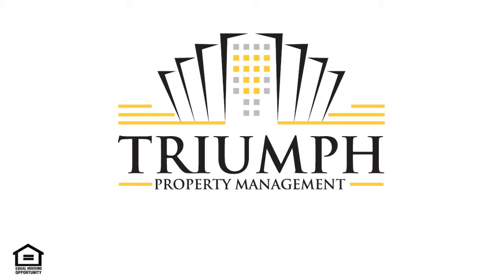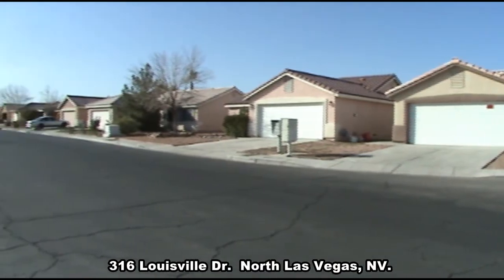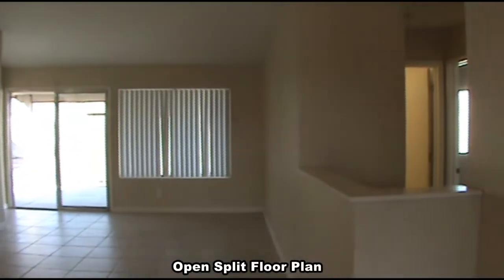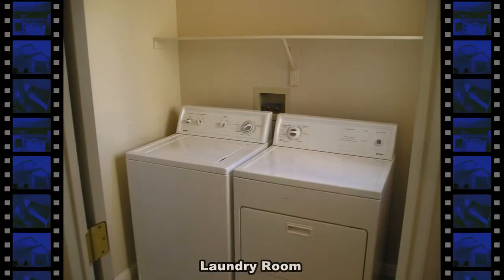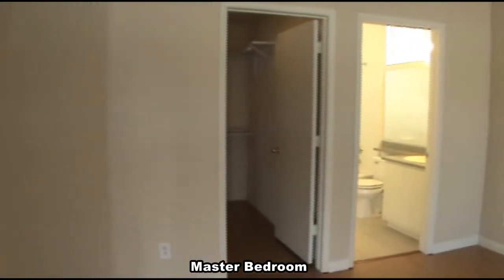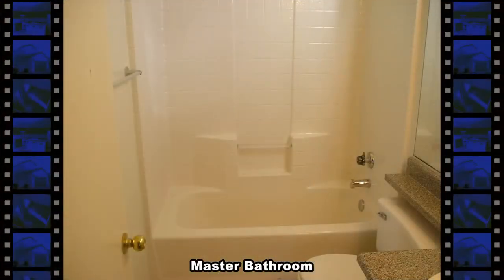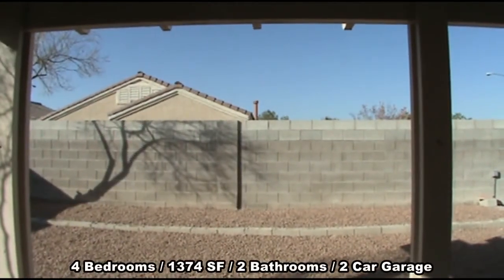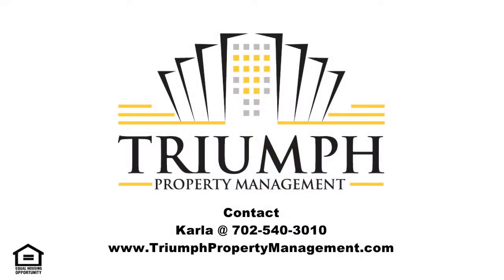4 Bedroom 1 Story North Las Vegas Home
Triumph Property Management Presents!
316 Louisville Dr. in North Las Vegas Nevada.
This 1 story home is located in the Northeast part of the valley.
The home has an open floor plan with new wood like flooring, appliances,window coverings,
 paint and is ready for immediate move-in.
The laundry room has a new washer and gas dryer included.
The open Kitchen has a double sink, gas stove, refrigerator, dishwasher and garbage disposal.
The open living room and dining area has tile flooring and a vaulted ceiling.
The master bedroom has a vaulted ceiling, window covering and a walk-in closet.
The master bathroom has a one pice tub shower combo and a vaulted ceiling.
The split floor plan separates the 3 secondary bedroom and another full bathroom.
Out the sliding door is a covered patio with a large yard with desert landscaping.
This home features 4 bedrooms 2 full bathroom 1374 SF and a attached 2 car garage.

For information contact Karla @ 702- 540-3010 or visit
Property Management.com for other available listings!